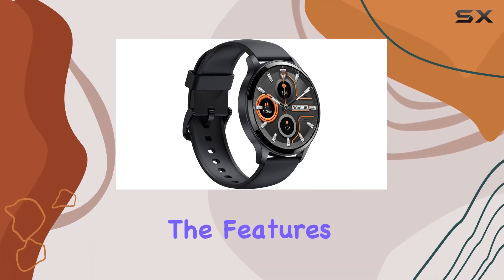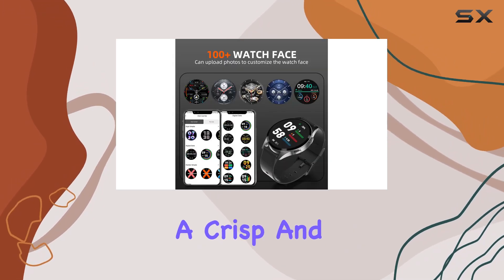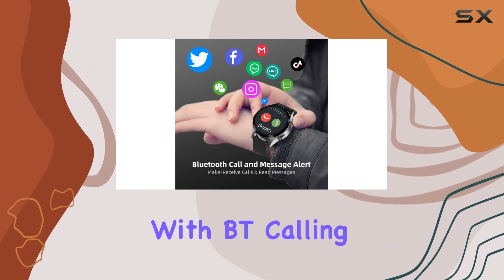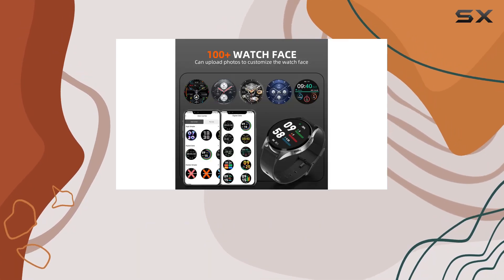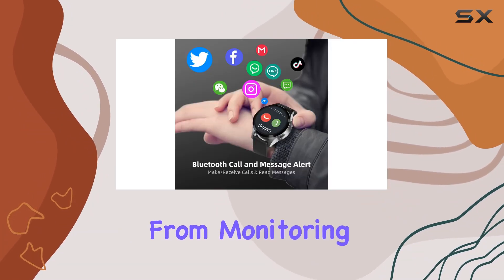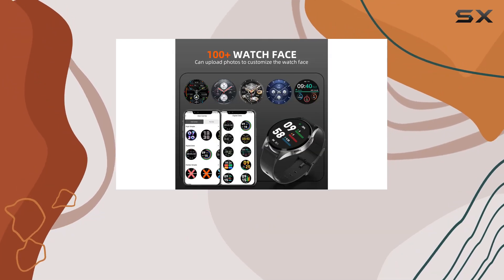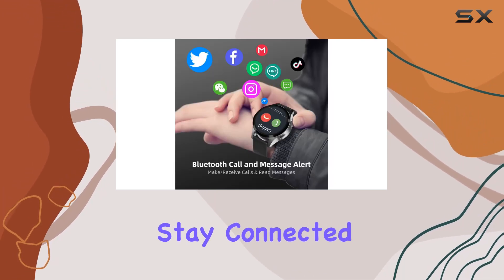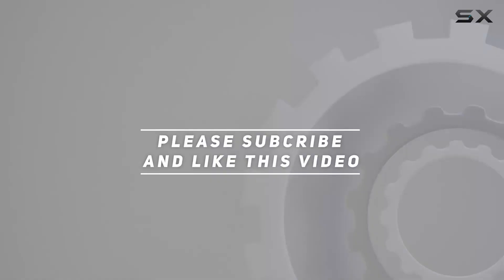Smartwatch Review: ALILUSSO Round Smart Watch for Women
0:00 Intro
0:06 Review

Things that we mentioned in this video:
ALILUSSO Round Smart Watch : B0C3VSLR47